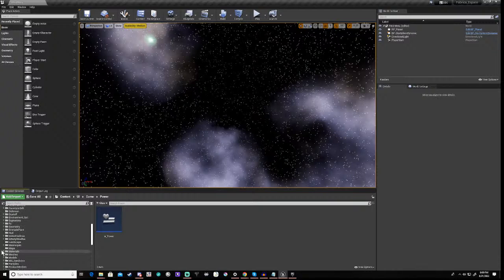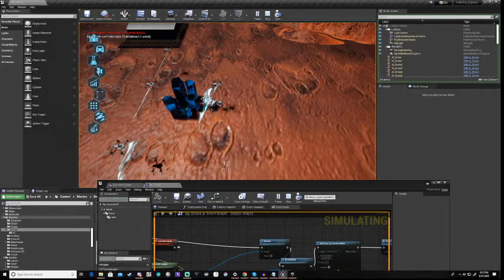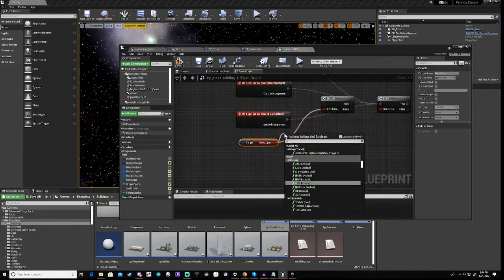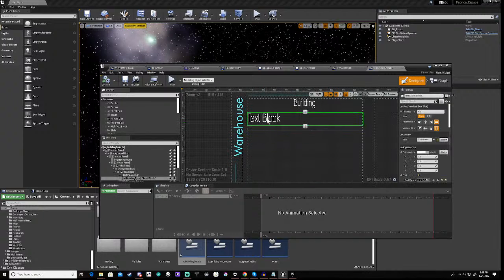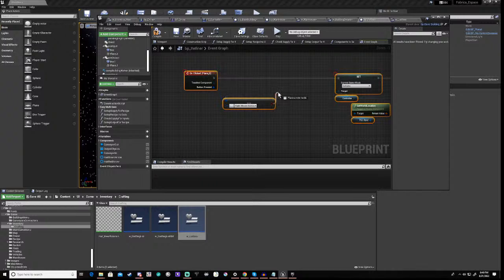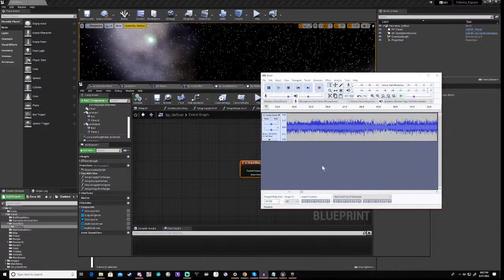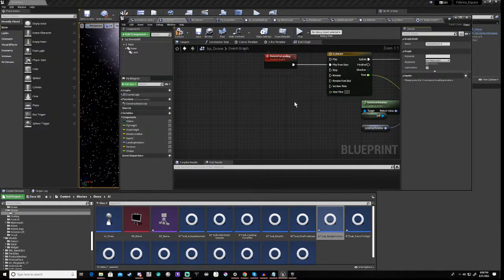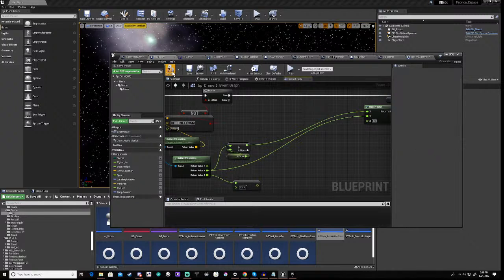Unreal Engine Game Development - Adjusting Drone Behaviour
UE4 Game development. Working on something, dont know what yet.